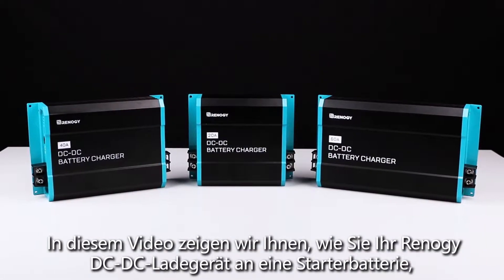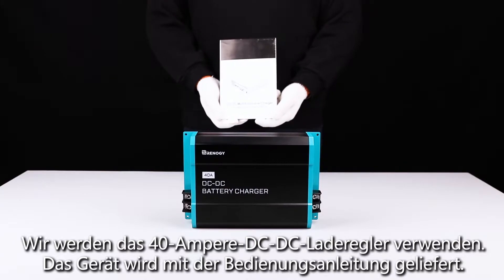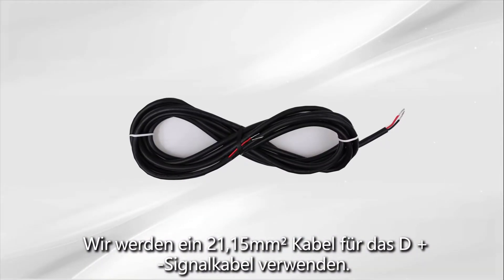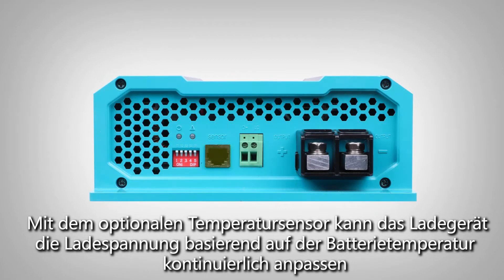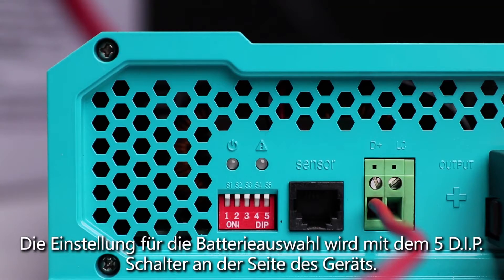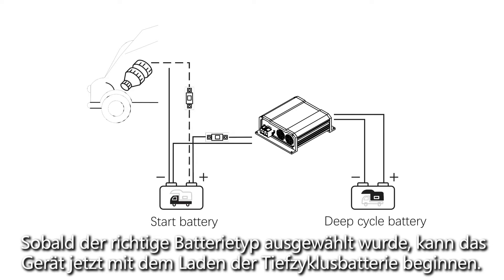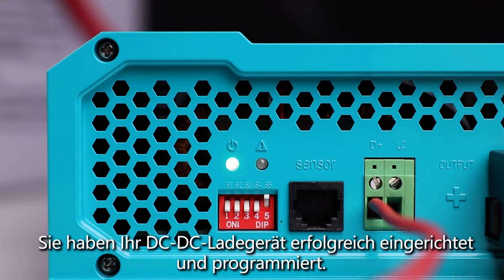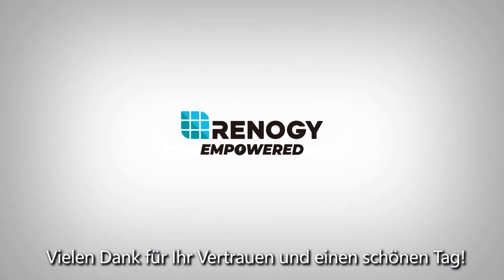Batterie-Ladegerät DC zu DC 12V 20A/40A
Dieses 40A DC / DC-Ladegerät dient zum Laden von Servicebatterie während der Fahrt mit der an dem Generator angeschlossenen Starterbatterie. Es ist in der Lage: Hochwasser-, Gel-, AGM- und Lithiumbatterien in mehreren Ladestufen aufzuladen.
Hinweis: bitte beachten Sie, dass ein D + Zündkabel ist erforderlich, um das Gerät einzuschalten. Schließen Sie ein Kupfersignalkabel (nicht im Lieferumfang enthalten) (18-16AWG) an den D + Steckplatz auf der DC-DC-Ausgangsseite an und verlegen Sie das Kabel zum Pluspol Ihres Starter-Zündkreises.